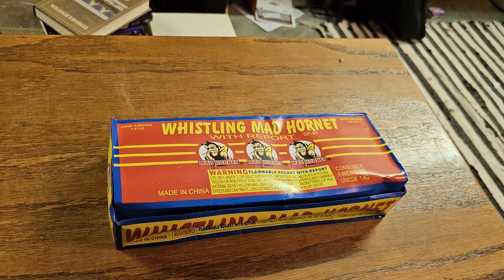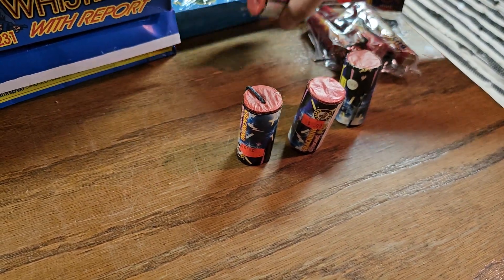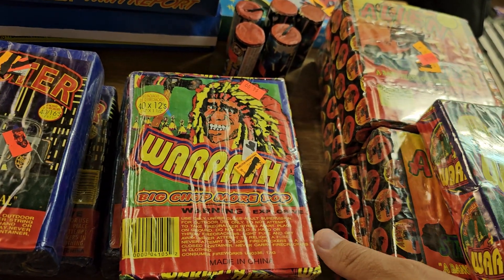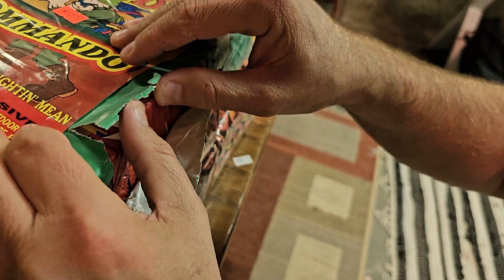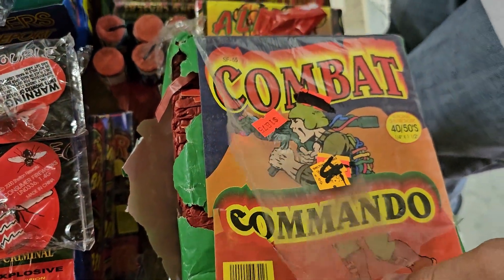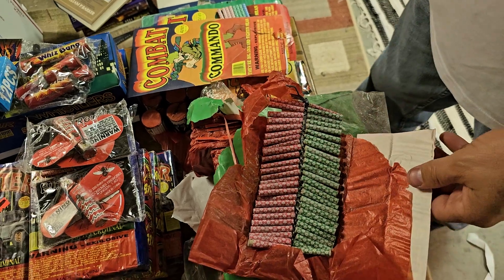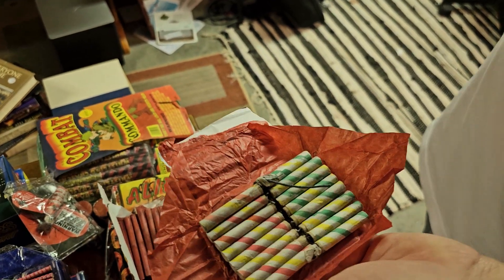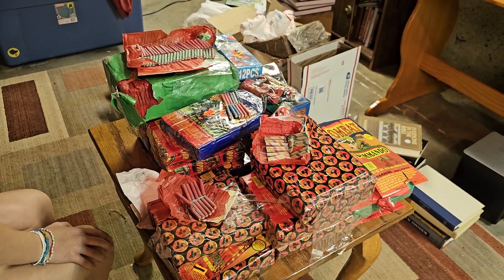Sheltons fireworks pick up